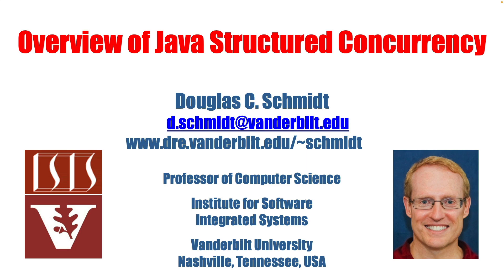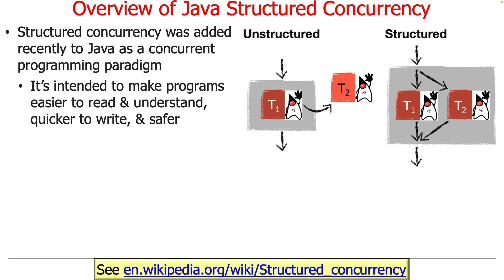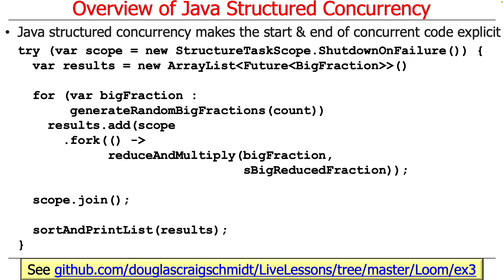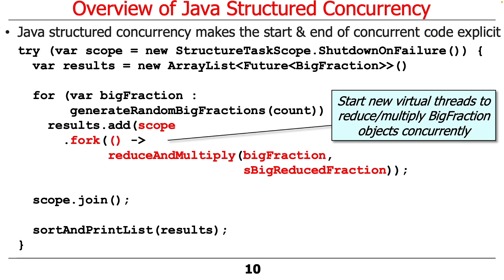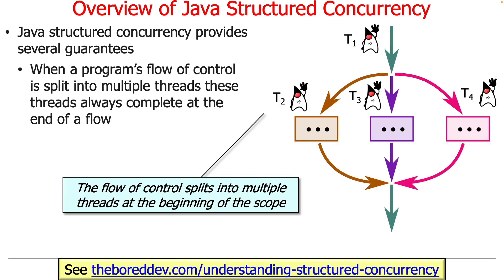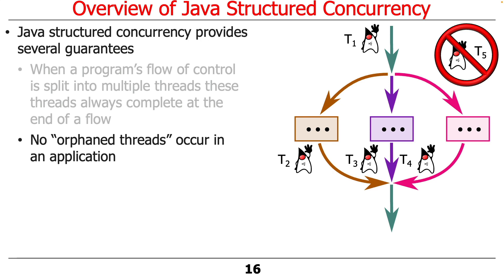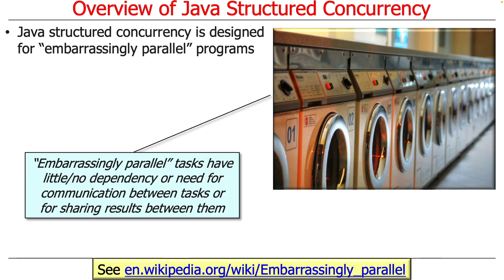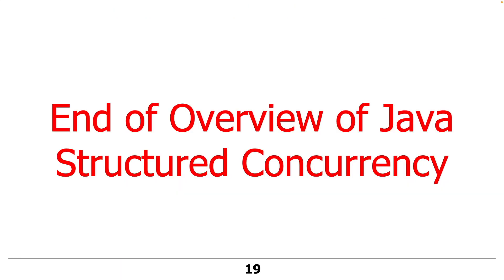Overview of Java Structured Concurrency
This video describes how Java's structured concurrency model is designed to enable the processing of "embarrassingly parallel" tasks atop the virtual threading mechanisms now available in Java 19 (and beyond).